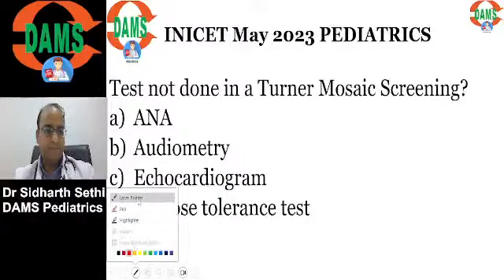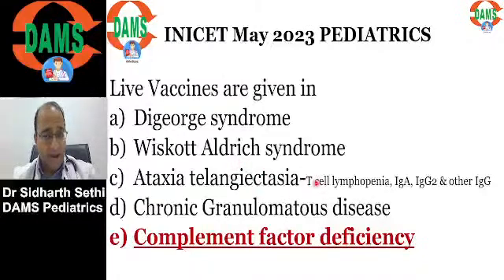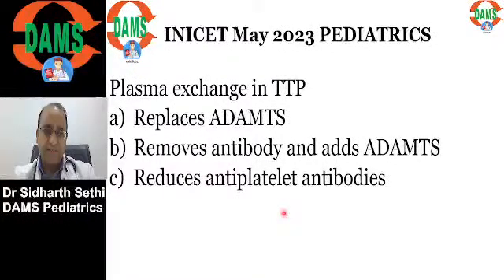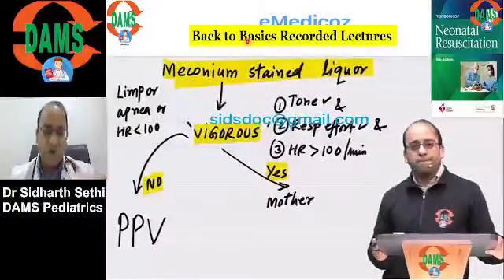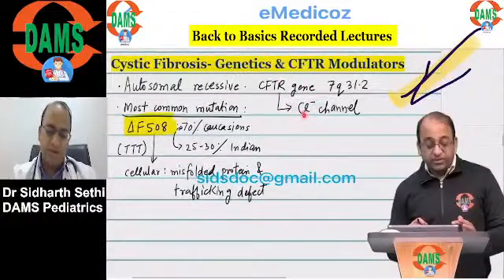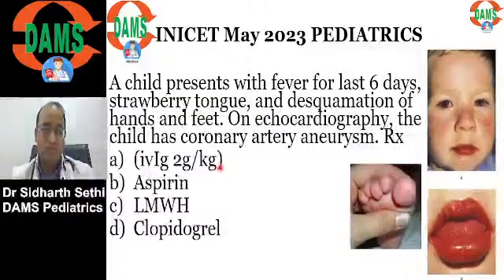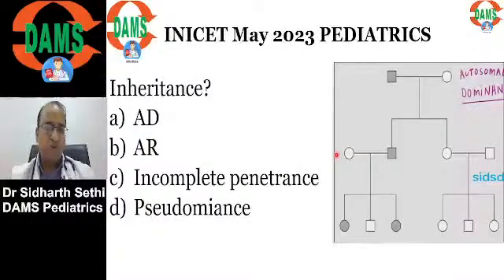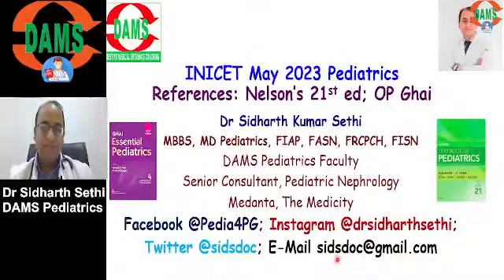Paediatrics Recall | INICET May 2023 || Dr. Sidharth Kumar Sethi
Dr Sumer Sethi, Sr consultant Radiologist and  Dr Deepti Bahl, Sr Obs Gyne Specialist and renowned Educators and founders at DAMS-eMedicoz initiative, India's Top most hybrid NEETPG coaching and medical education initiative popularly called as The Mentor Duo talk about mindset needed for competitive exams and how to go about the preparation step by step.

DAMS has launched India's First Integrated Curriculum Based Regular courses for NEXT exam and is available on eMedicoz app as LIVE courses and in all face to face & VSAT centres.

Delhi Academy of Medical Sciences (DAMS) a well-established name in the field of PG Medical Entrance Education since 1999. Today under the leadership of Dr. Sumer Sethi, Radiologist and previous topper in AIPG/ AIIMS. DAMS is recognized for its impeccable foresight, enviable expertise and innate acumen.
We are the number 1 coaching institute for the PG medical entrance examinations NEETPG, INICET, FMGE. DAMS provides specialized courses which are designed by experts in the respective fields lead by Dr. Sumer Sethi , who is a radiologist and was himself a topper in AIPG &  AIIMS before. We assure to provide best coaching for NEETPG, INICET and FMGE